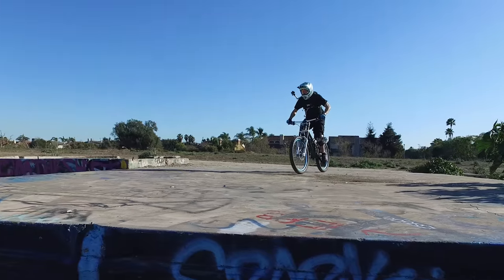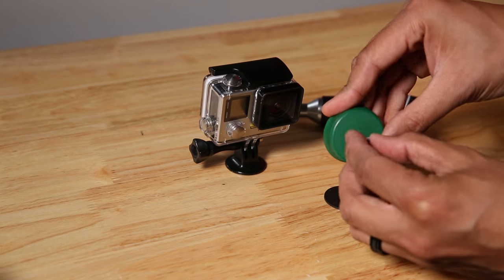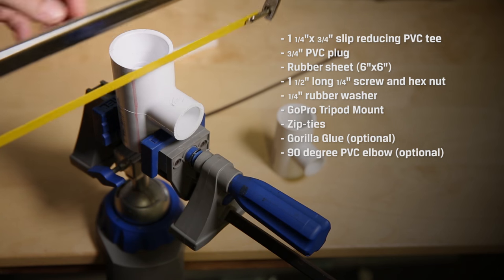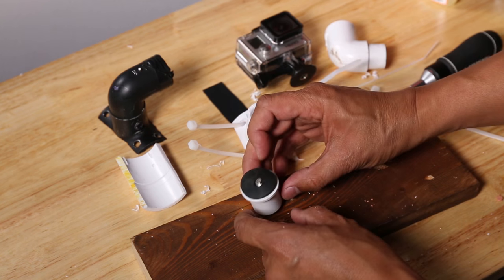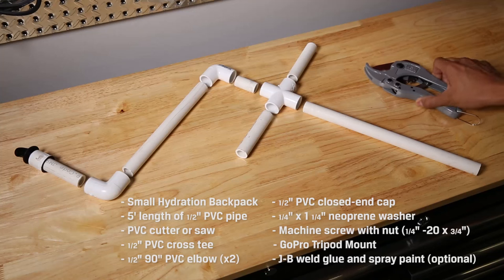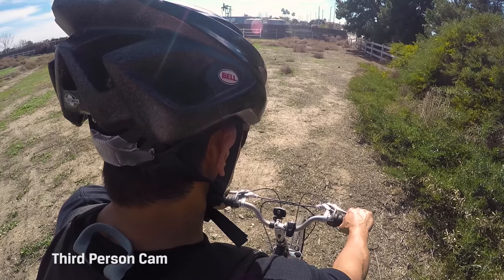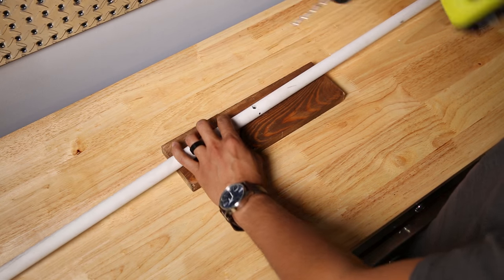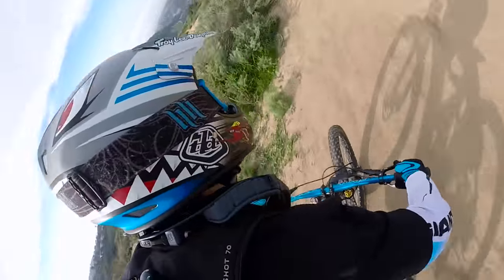GoPro Tips - DIY GoPro Mounts for Mountain Bikes - Kingston indieHACK EP 6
In this GoPro Tips video, we go off the trail with our mountain bikes with our best DIY GoPro mounts. Learn how to mount your GoPro just about anywhere and try our 360 GoPro mount.

Transcript:
So for our first hack, we're gonna show you how to build a cheap but sturdy GoPro mount for your bike using things you probably have lying around your garage. We're calling this one the bottle-cap mount.
To get started, you're gonna need the following items. First, cut out the top of the bottle and wrap it around your bike's handle bar. Then cut two slits on each side of the bottle to run the zip tire through. Now, drill a quarter inch hole through the bottle cap and put the screw through the hole, then tighten with the nut and rubber washer.
Connect your GoPro by screwing the tripod mount on to the bottle cap. For a sturdier grip, glue the screw to the bottle cap. Finally, twist the cap on to the bottle top and you're done. But before you begin shooting, remember to load up your GoPro with reliable memory like the new Kingston SDCAC built specifically for action cams.
Once that's done, turn on your GoPro and you're ready to go. So now you're asking, Khail, these are great GoPro mounts for my handlebar, but what if I want to mount my GoPro elsewhere on my bike? Well, I'm glad you asked. We've got a hack for that too.
We call this one the frame-mount. Here's the supply list. First, mark out a section on the side of the PVC tee about a half an inch to an inch tall, depending on your bike frame. Sand or shave off any rough areas left after cutting. Now drill four holes for each piece, on at each corner, and make sure they're large enough to fit zip ties through.
Cut sheets of rubber small enough to fit the under side of each piece of the PVC tee. Glue the sheets to the bottom of the pieces. After the glue dries, puncture through the rubber pads to expose the holes in the PVC. Now feed your zip ties through the holes.
Next, drill a quarter inch hole through the PVC plug, put the screw through the PVC with the nut inside and screw the head poking outside. Tighten the nut and affix the rubber washer to the top of the plug. You can also glue it in place for extra durability.
Now find a spot on your bike frame to attach the mount. Use the top and bottom zip ties to secure the frames. Attach the tripod mount to the screw head sticking out of the PVC pipe and you're done. Try out various spots on your bike frame, and add a 90 degree PVC elbow for more creative angles.
So now you got GoPro mounts for your handlebars, and just about anywhere else on your bike. But this next hack is gonna allow you to shoot video with a third person POV. That's right, we're going GTA on this one. I give you the third-person backpack mount.
The first step is to create a PVC cross rig to fit in your backpack. This rig will serve as a steady holder for your camera mount. Start by cutting up the PVC pipe into various pieces to form a cross that will fit in your backpack. These are the lengths we used in our backpack.
Once that's done, connect the nine inch pipe piece to the top of your cross with a 90 degree PVC elbow. This will serve as your arm-bar for your GoPro. To attach your GoPro, start by drilling a hole in the end of the arm-bar piece. Insert the screw through the bottom and secure it with the nut on the other side.
Then add the washer. Now attach the GoPro tripod mount to the tip of the screw and you're done. Test out your rig with your GoPro, making sure the arm bar is long enough to shoot past your shoulder. Once you're happy with your view, you can glue it together to permanently bond your rig.
And as an added bonus, you can paint it your favorite color to give your rig a cool customized look. Now, for a truly cool and unique POV for your bike trekking, we have another hack for you hard core DIYers, we're calling this hack the 360 helmet cam. Start by cutting out a three-foot piece of PVC pipe.
Then drill a quarter-inch hole through one end of the pipe. Screw in the tripod mount through the hole and attach the GoPro facing away from the pipe. Then, take your pipe, find the center and drill a quarter inch hole straight through the middle, but perpendicular to how your GoPro is hanging.
Take the swivel caster and attach it to the center of the pipe where you just drilled the hole. Then attach the pipe to the helmet using zip ties. Now you'll need to create a counterweight for the GoPro. On the other end of the pipe, attach the quarter inch washers between 25 and 30, depending on the width of your GoPro, with the hex bolt and nut.
Test out the counterweight to make sure it balances out your GoPro. Once it's balanced, glue the washers together for added security and you're done. You now have a 360 helmet cam.